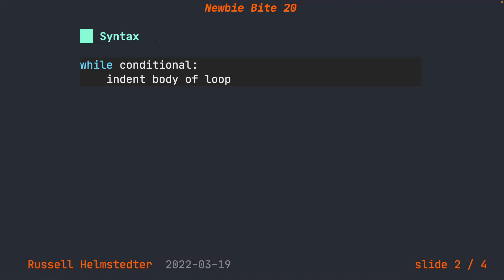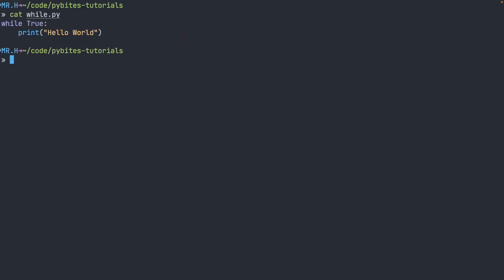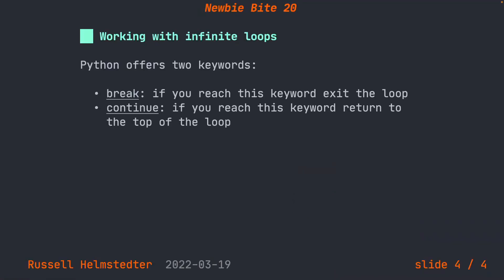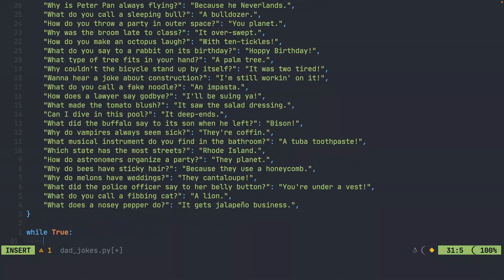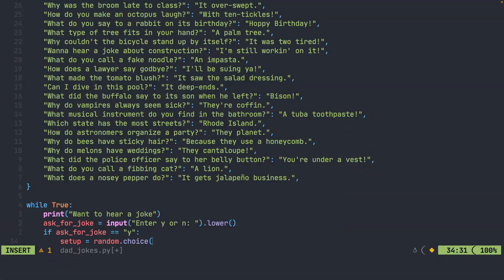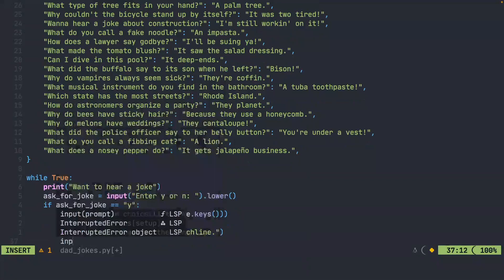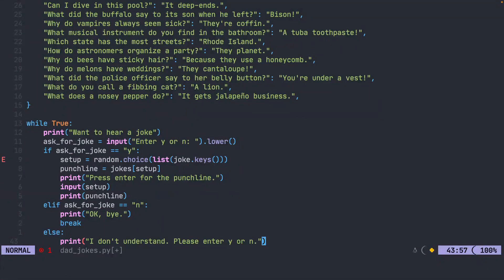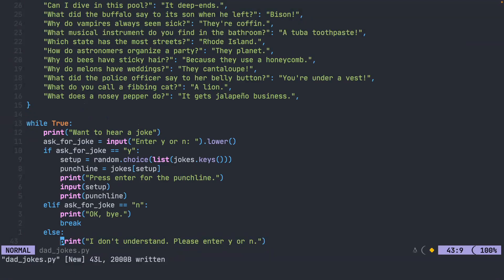[Newbie Bites] #20. While loop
Russell Helmstedter is taking us on a journey through the PyBites Newbie Bites.

Enjoy and don't forget to type in the code after watching each video!

Ready to grow into a Python Ninja throughout our exercises?

Thanks Russell!